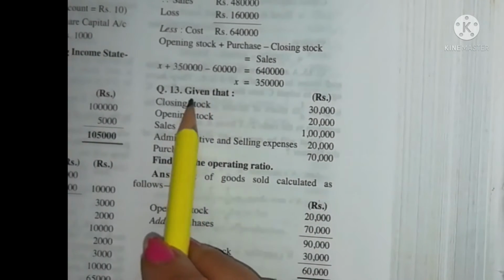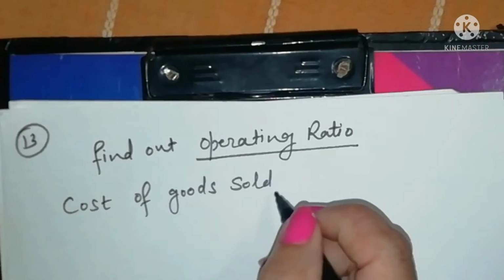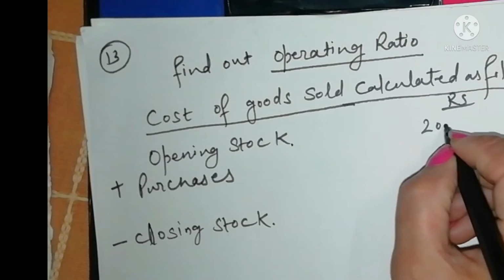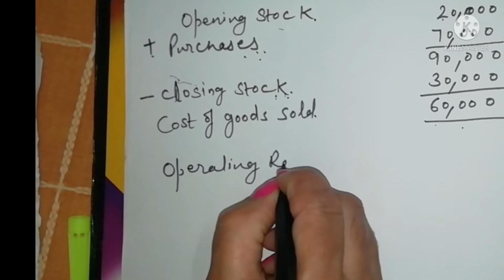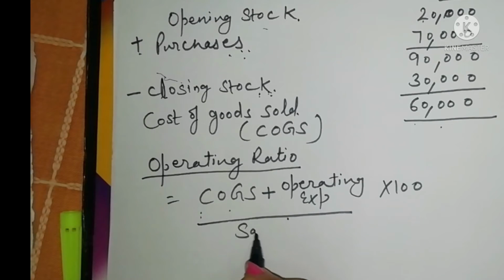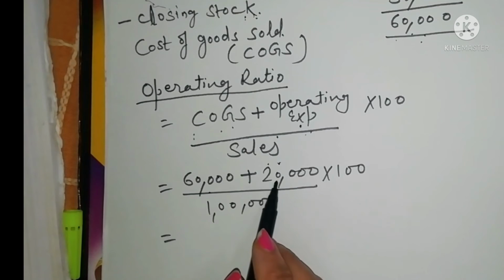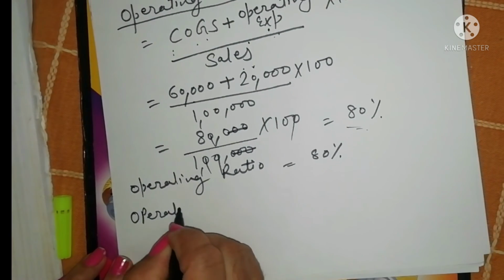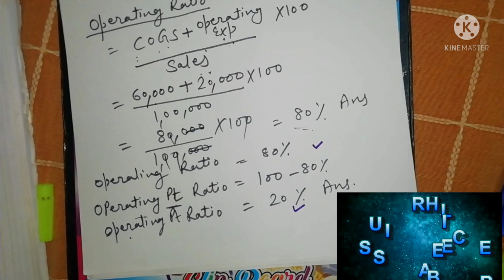Find Cost of Goods Sold, Operating Ratio and Operating Profit Ratio.